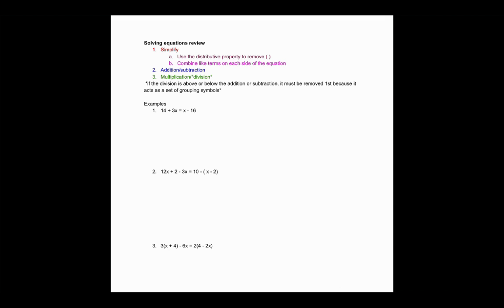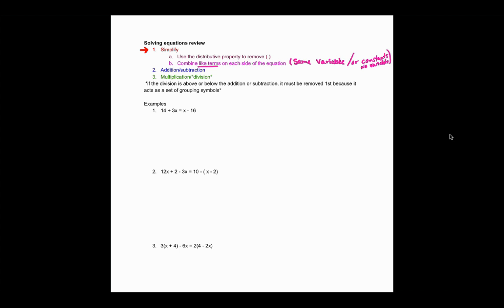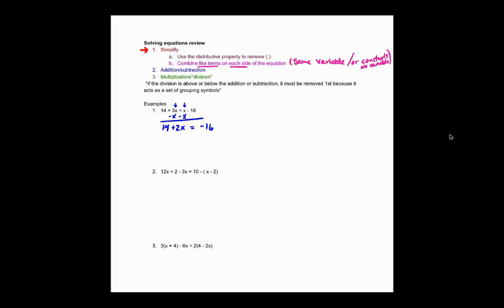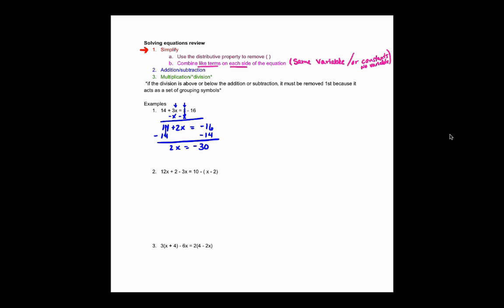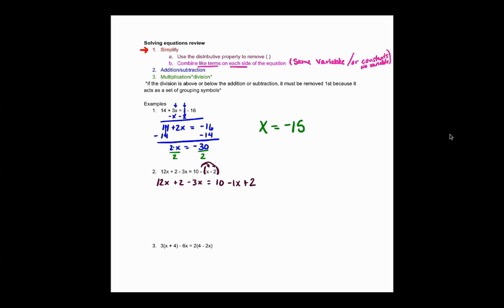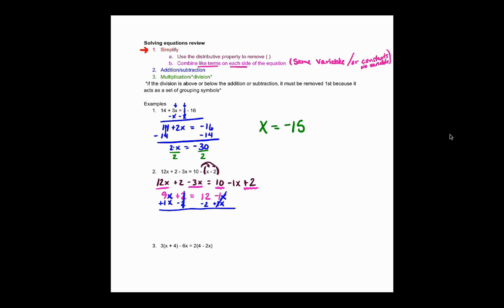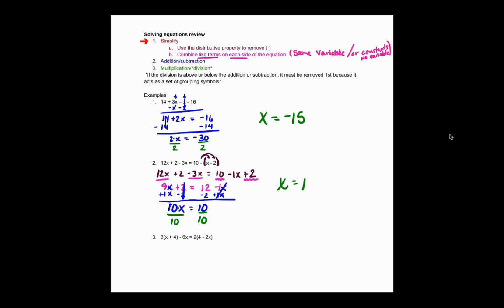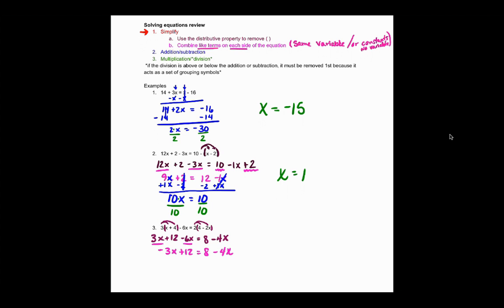solving equations review